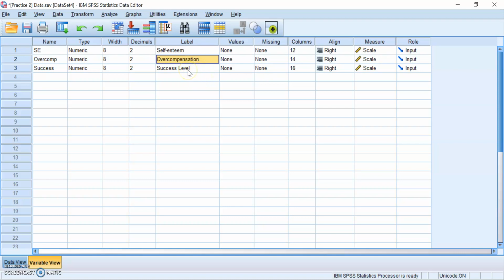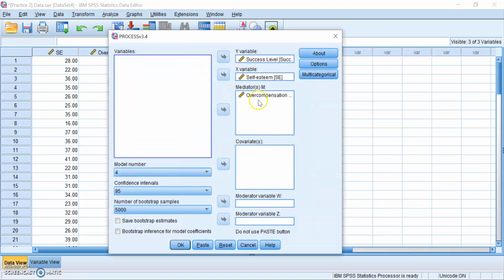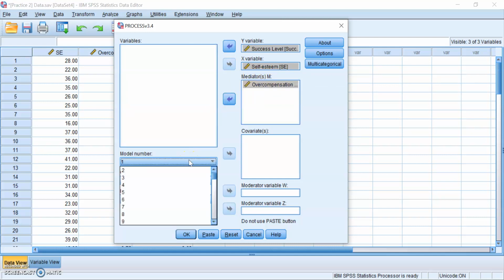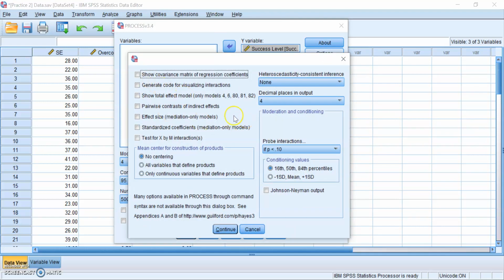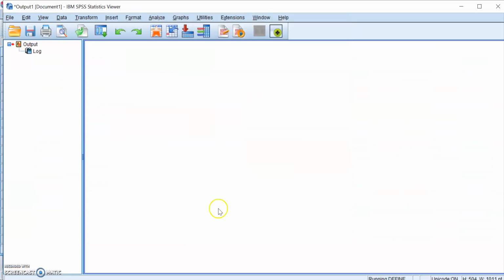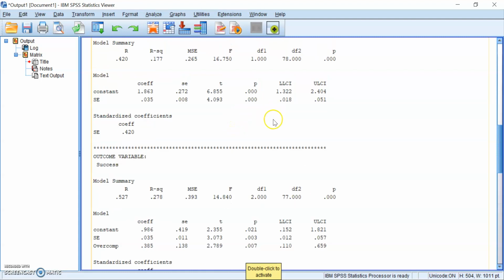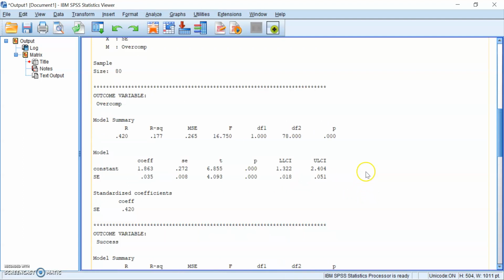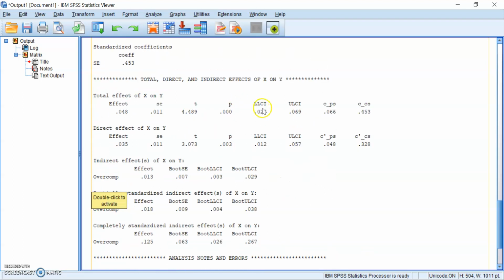Mediation with Process 3.4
This video is mainly targeting students from the Psychology Department of HELP University. The steps to running mediation using process 3.4 will be delineated in the video, but interpretation of the output will only take place in the lecture and tutorial.